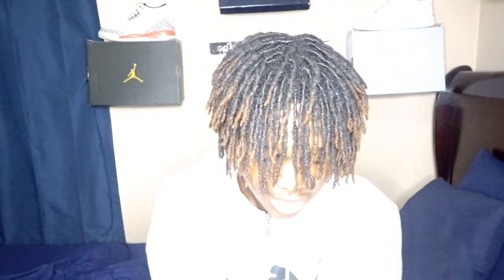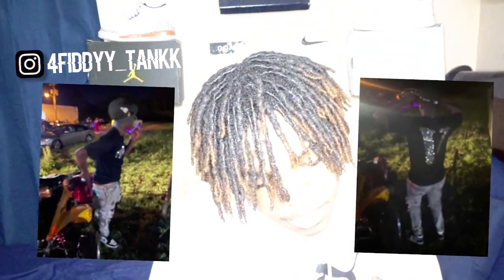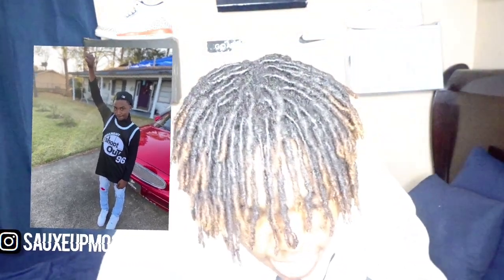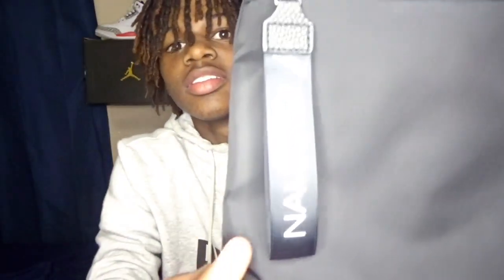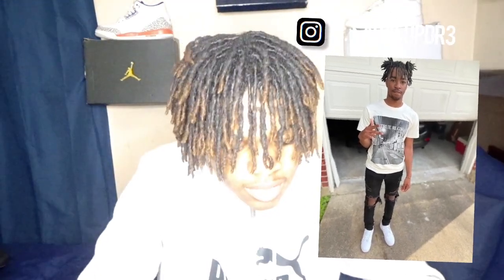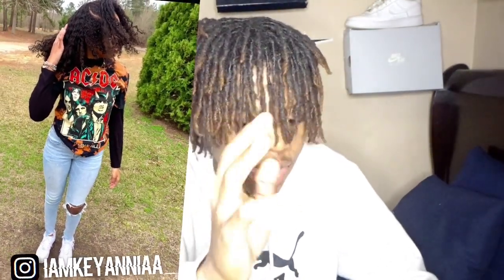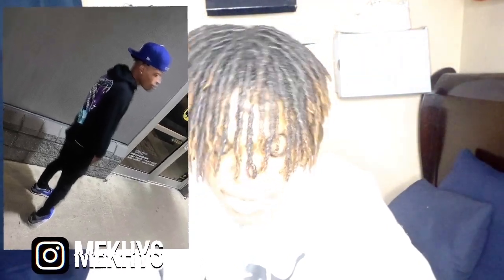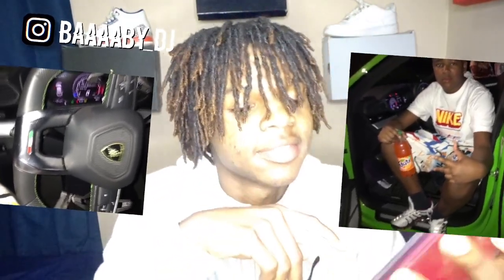RATING SUBSCRIBERS OUTFITS PT.2 *Drip Check*🤯💧!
➡️Comment What Vids y’all want 🎬💚